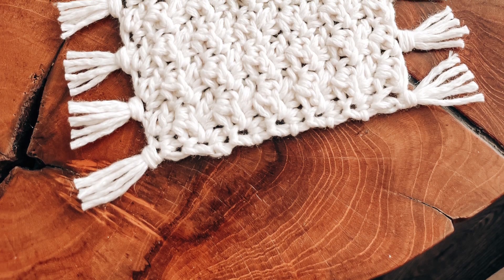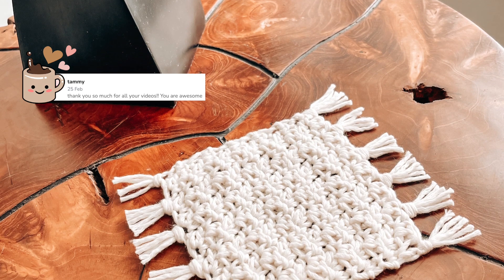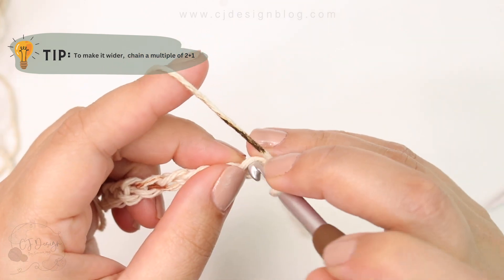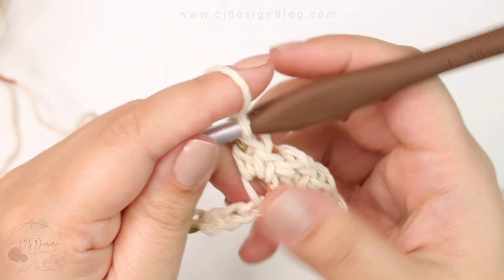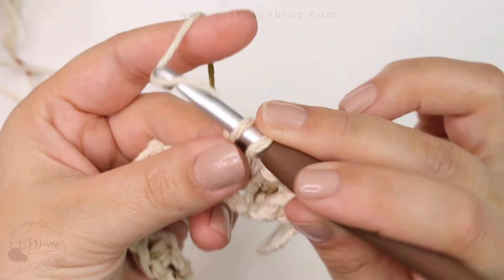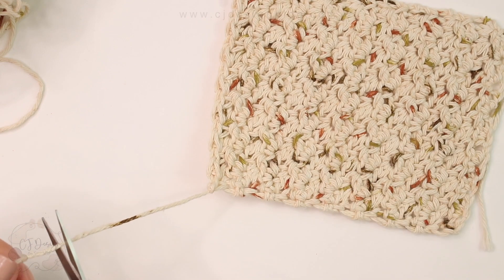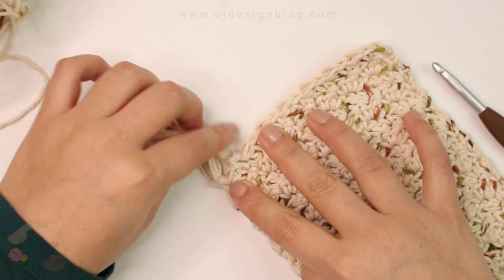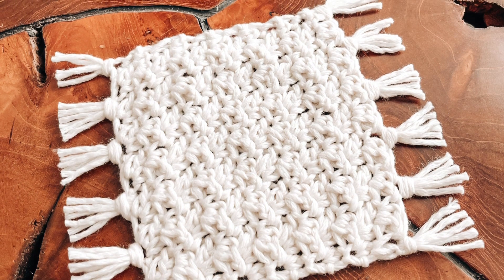How to crochet a beautiful MUG RUG - Tutorial | CJ Design Blog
Looking for a fun pattern to use up your yarn stash? I got you covered! This beautiful mug rug is very simple and quick to make, just give it a try!

Materials I used:

Cotton yarn
6 mm crochet hook
Scissors